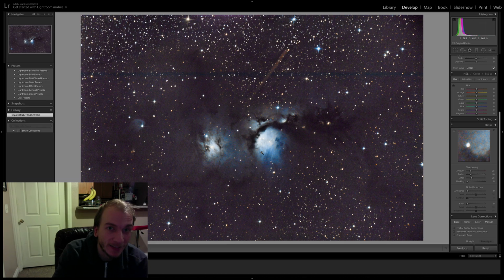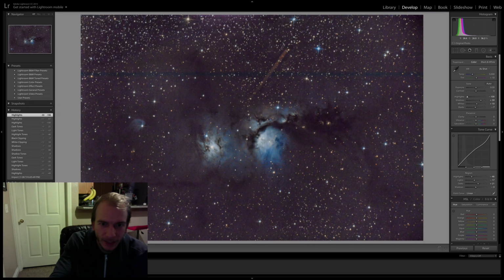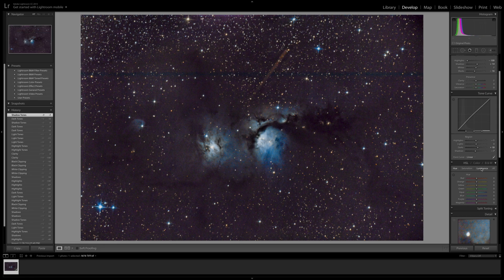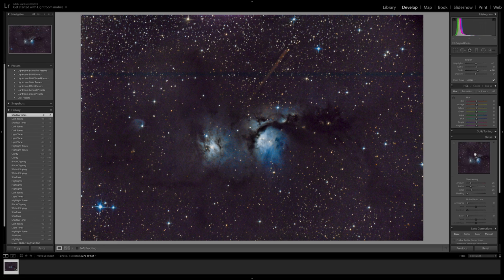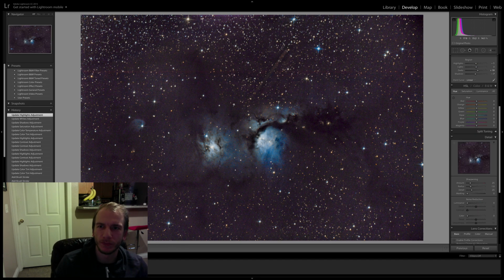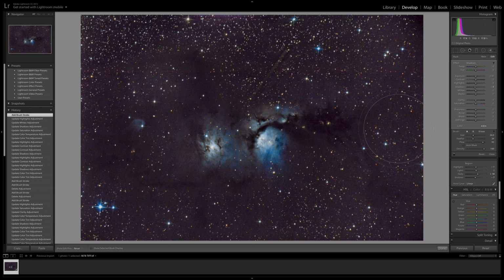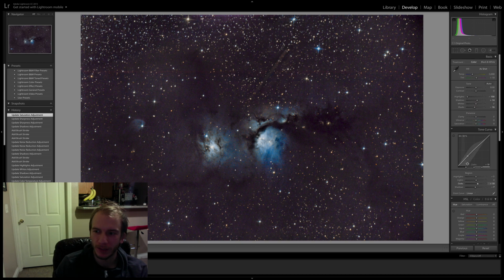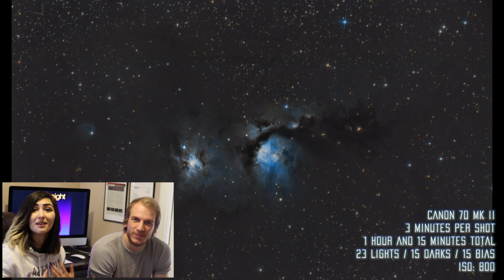Our PixInsight Workflow 3/3: Using Lightroom to take off artefacts - DSLR Astrophotography M78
Like our channel? Click here if you would like to support us and make an impact on Galactic Hunter